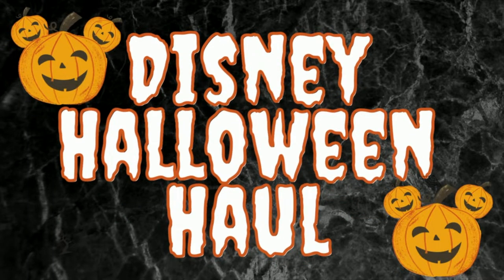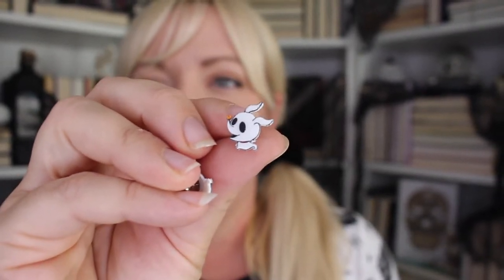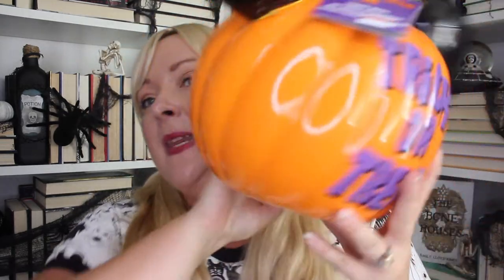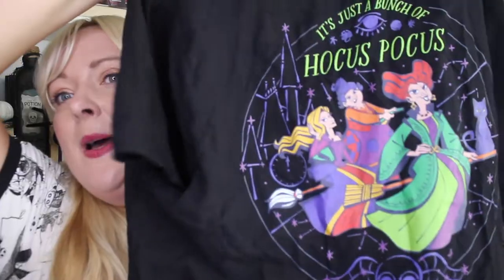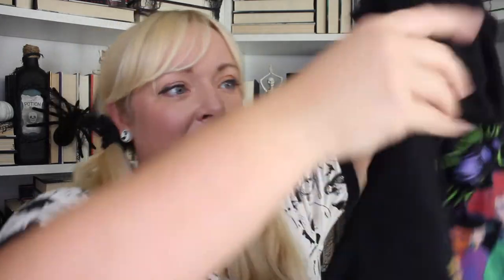Disney Halloween Haul!!